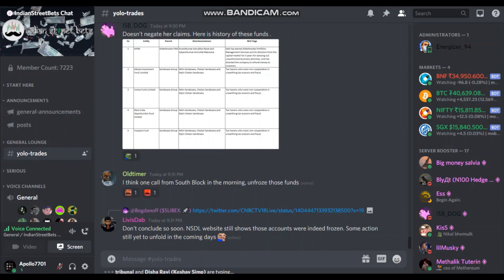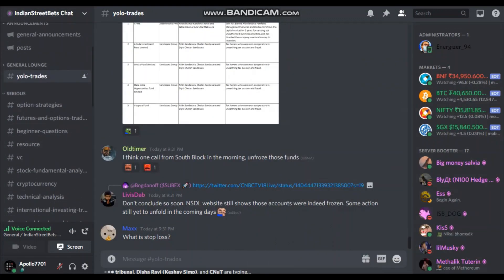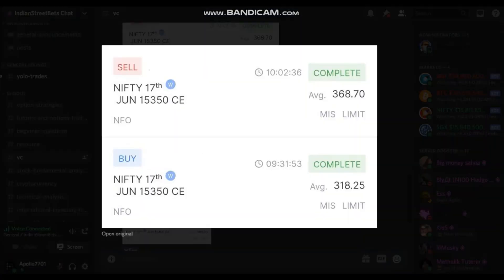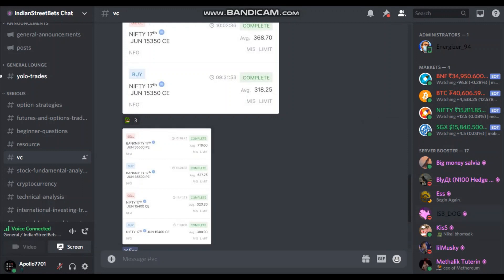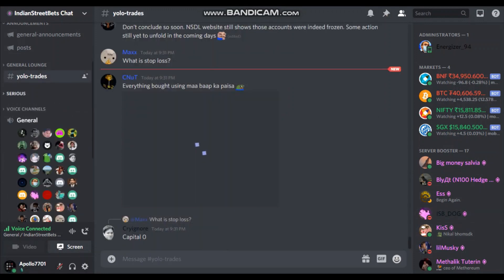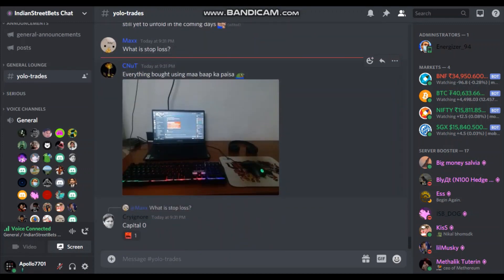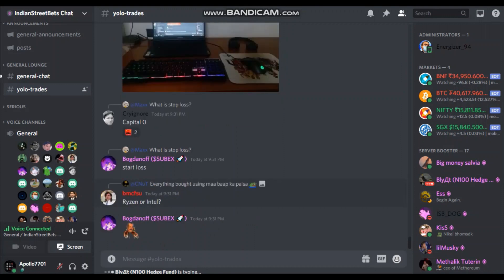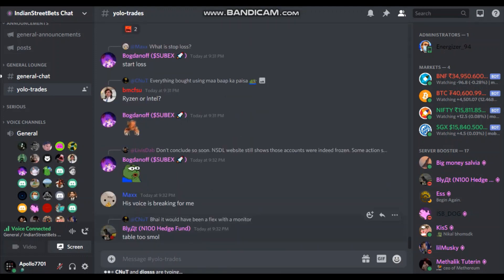How to Intraday Trade in Trending or Gap Down Opening with Screenshots | 14th June Discord Session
In this part of our daily discord sessions, u/Energizer_94 explained how to do intraday trading in different types of markets including Trending days, Gap down opening days, etc. Join our Discord for daily live sessions like this one

Video: u/Energizer_94
Editing: u/vdnx

Intro:
u/crackedminds333